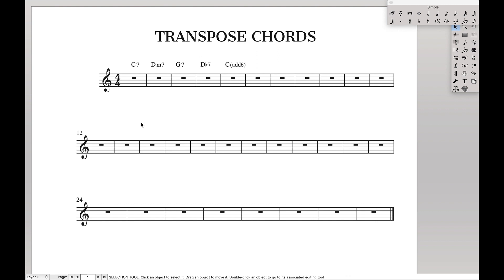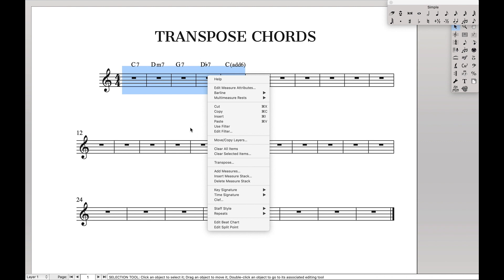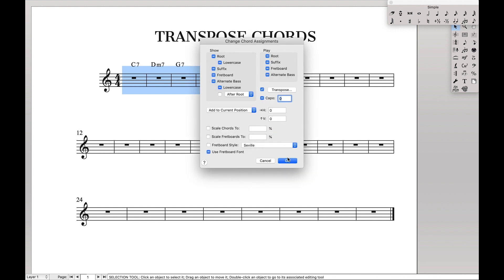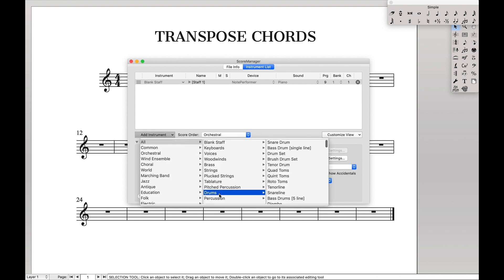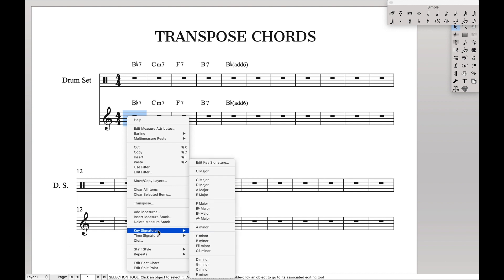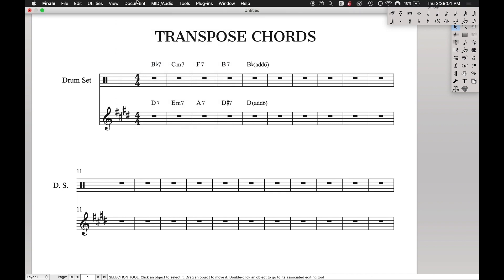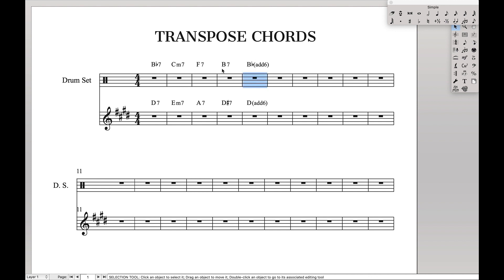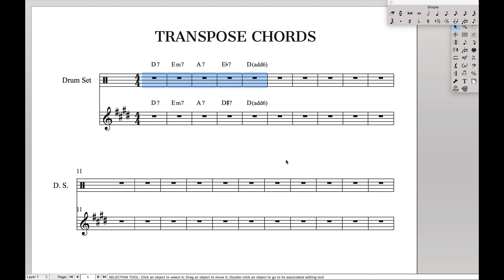Transpose Chords | Finale Superuser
This is how to transpose chords in Finale 26. The normal transpose tool doesn't work on chords, and often chords will be transposed to C when copying to a percussion part.